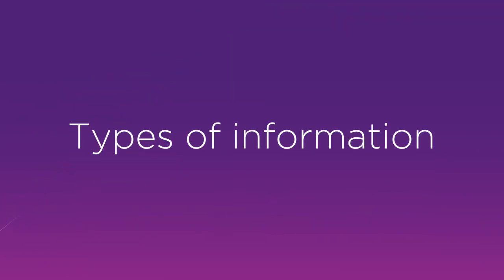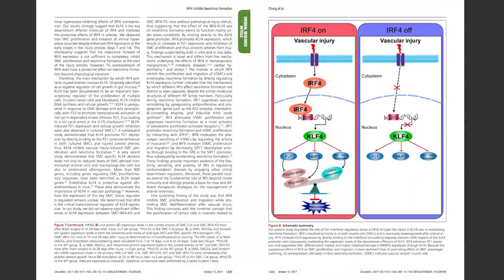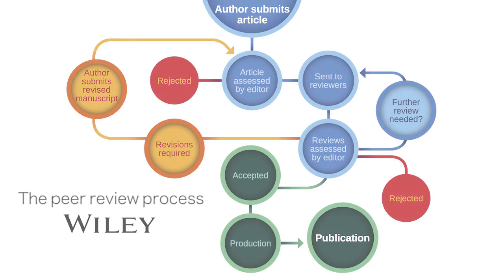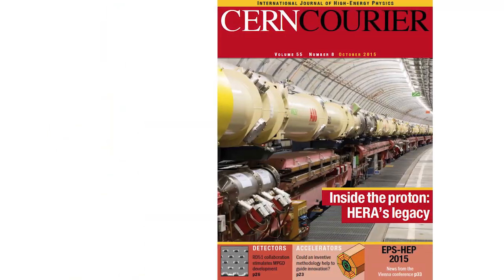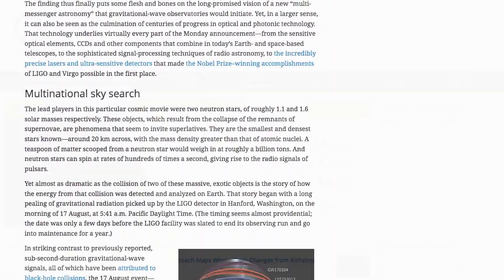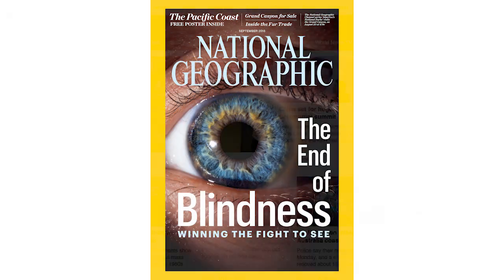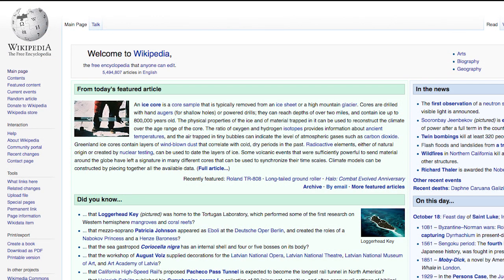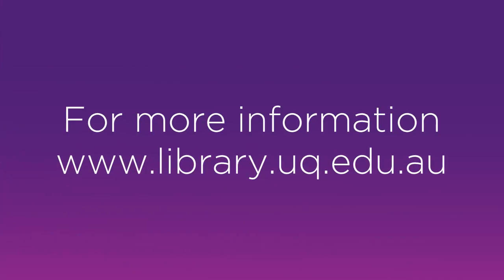Types of Information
This video will help you understand the different types of information, and help you choose the best information for your assignment.

Wiley. The Peer Review Process.
Image used by permission.